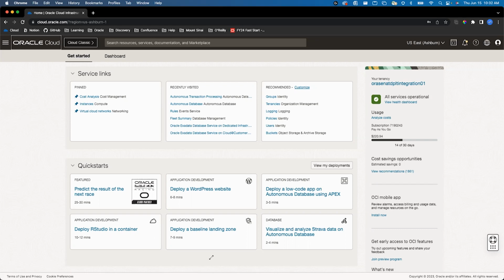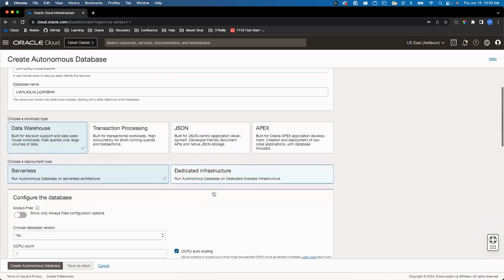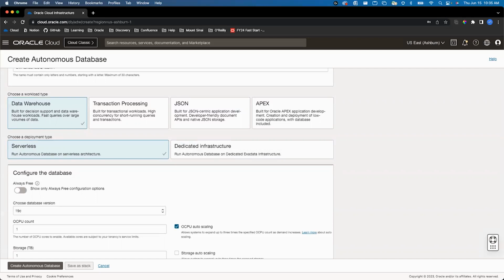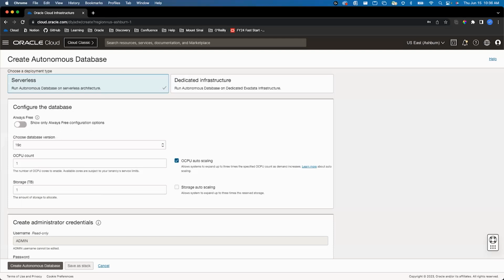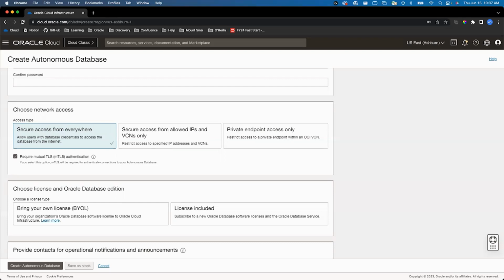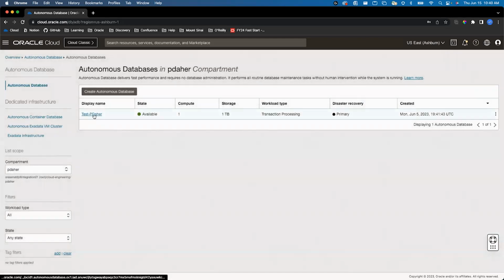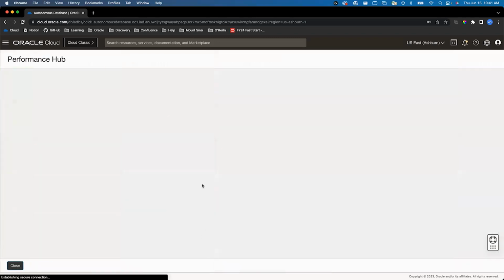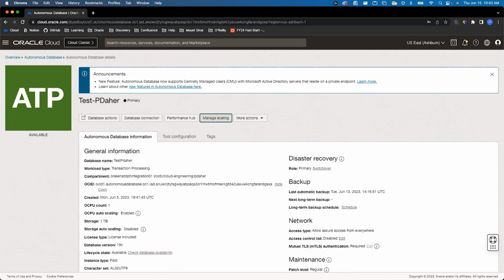How To Spin Up an Oracle Autonomous Database - The Database Guys Episode #4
Welcome to the fourth episode of The Database Guys! In this exciting installment, we delve into the world of Oracle Autonomous Database and demystify the process of spinning one up effortlessly.

Join us as we guide you through the step-by-step procedure of setting up an Oracle Autonomous Database, eliminating the hassle of manual configuration and management. Whether you're a seasoned database administrator or a curious tech enthusiast, this episode is a must-watch!